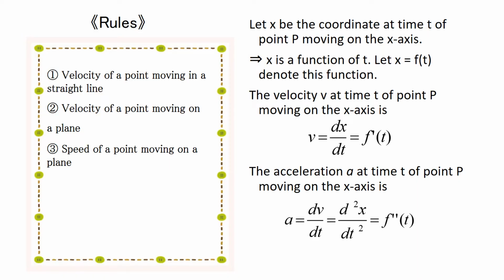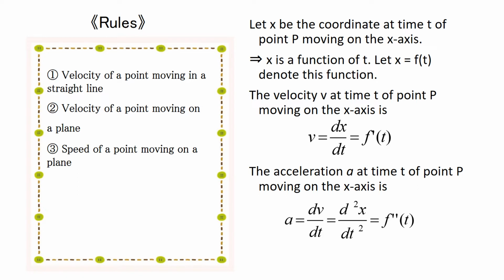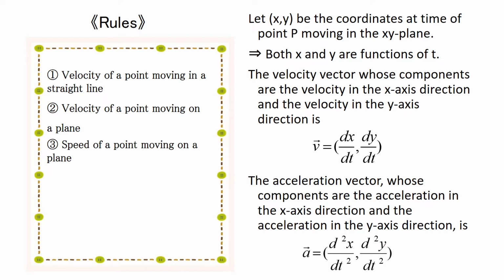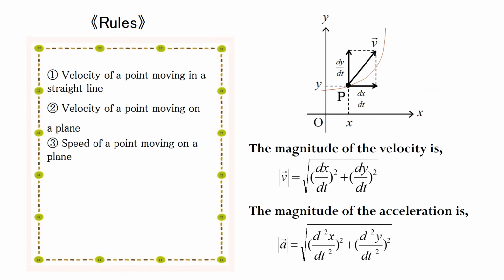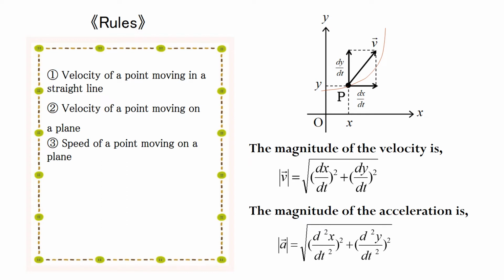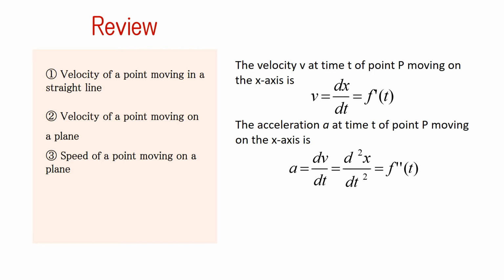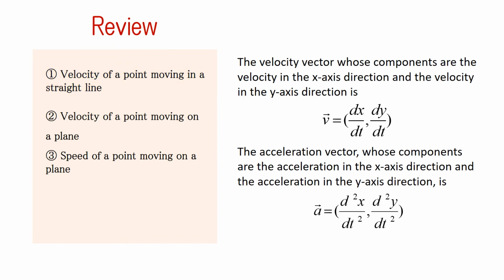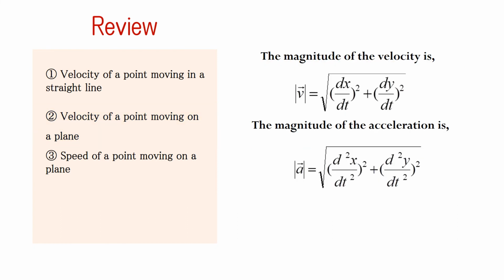高3＿微分法＿速度と加速度（英語版）